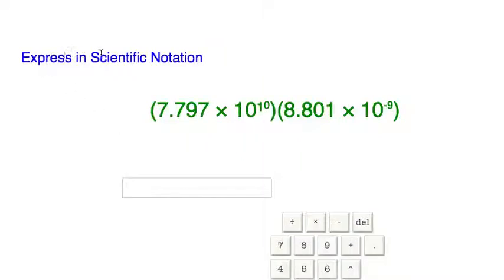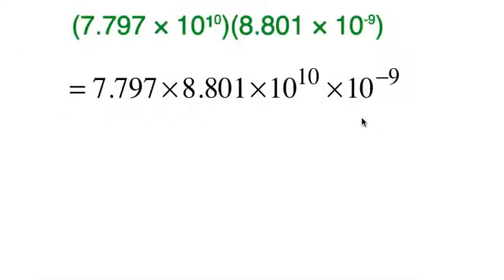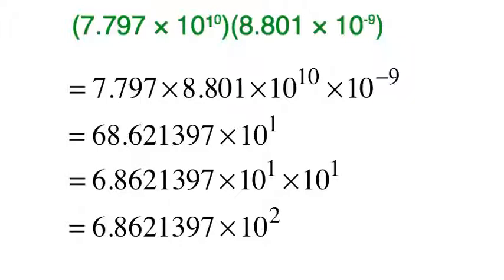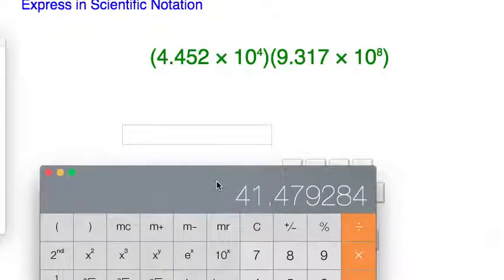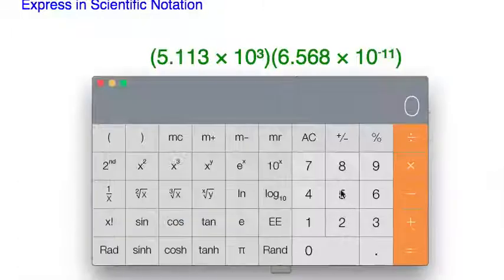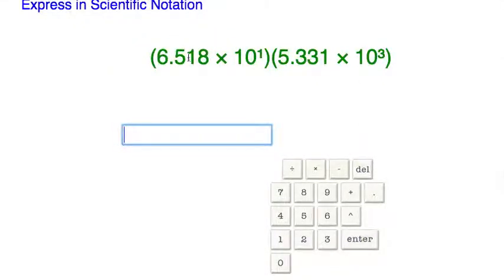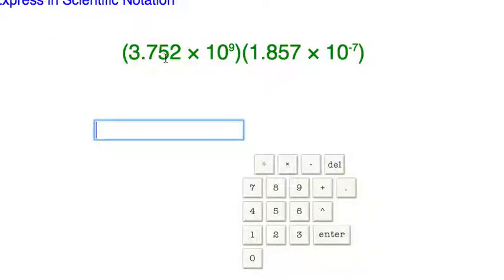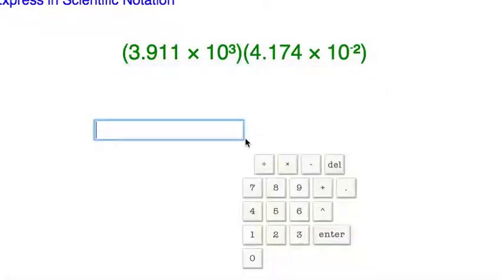Level 5 Example From the Scientific Notation Math Program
Level 5 Example. From the Scientific Notation Program from my Math Programs Page (goo.gl/Tg2B0)